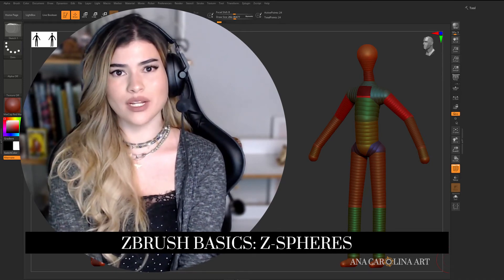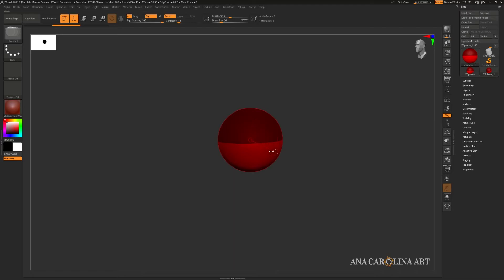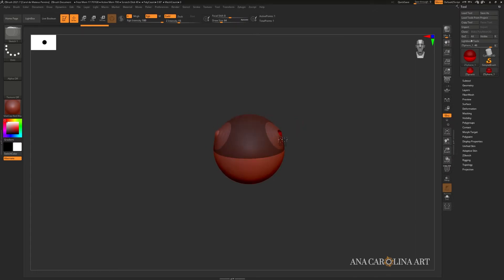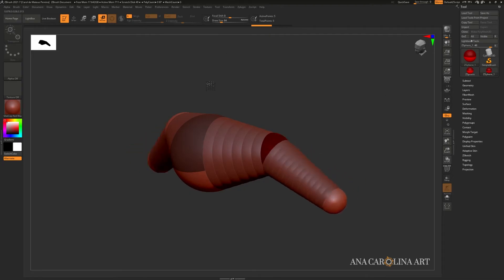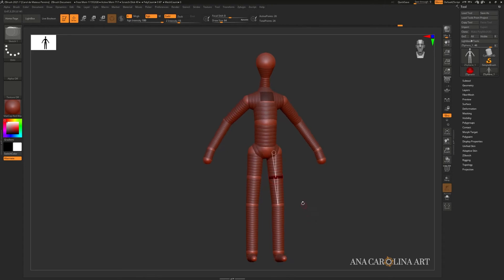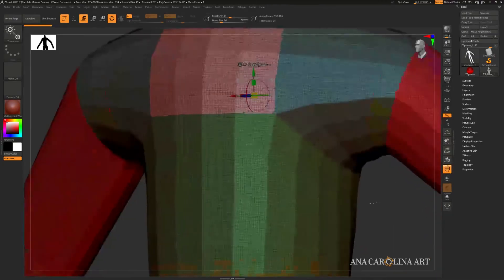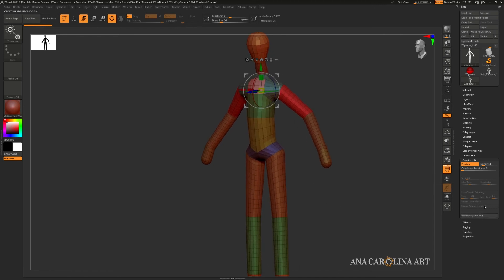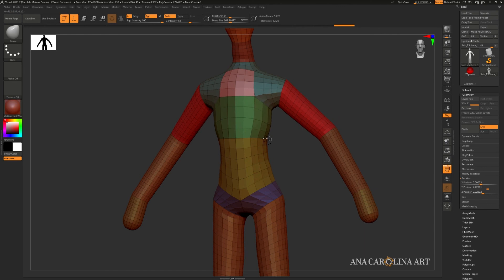Zspheres in Zbrush - Everything You Need to Know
Your go-to tutorial for EVERYTHING you need to know about Zspheres in order to block out your models in Zbrush. This tutorial is simple, straightforward, and beginner-friendly.

00:00 - Intro
00:36 - Using Zspheres
04:34 - Adaptive Skin
06:58 - Outro

✰  1-on-1 MENTORSHIP ✰
Need a little help pushing your art career to the next level? Want someone to hold you accountable, keep you focused or help you improve your skills? Join my 1-on-1 mentorship!
All mentorships are 100% customized to your needs and goals.

✰  3D SCULPTING WORKSHOP ✰
Class is in session! I host a weekly online group workshop that focuses on strengthening your sculpting fundamentals and skills.

✰  3D ART LIVE STREAMS ✰
Come hang out with me while I sculpt in Zbrush! Ask questions, get help, and more!
I am live every Sunday at 5 pm CST on my Twitch and Youtube.

Hang out with hundreds of 3D artists, share your work, get feedback, have fun & network!